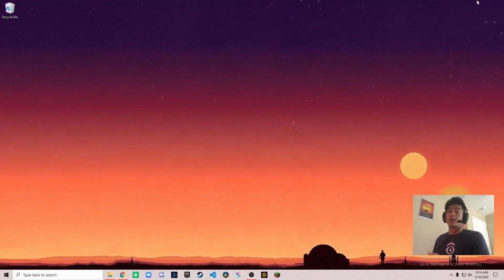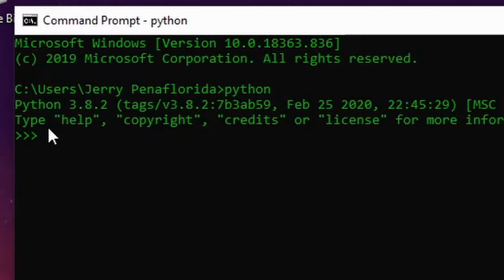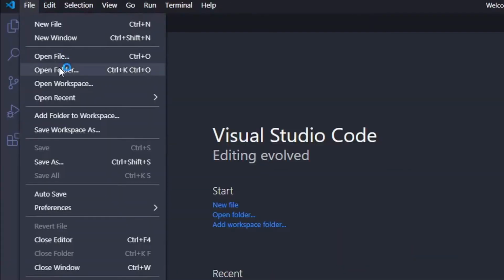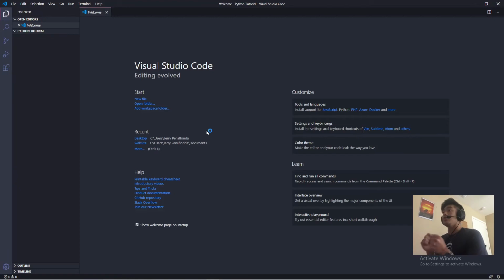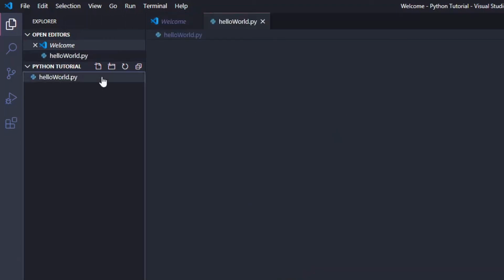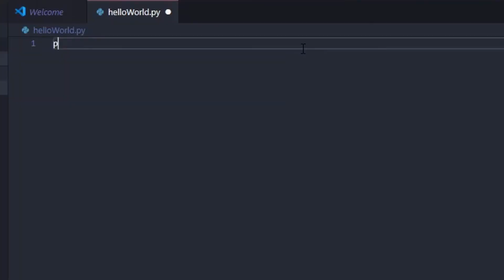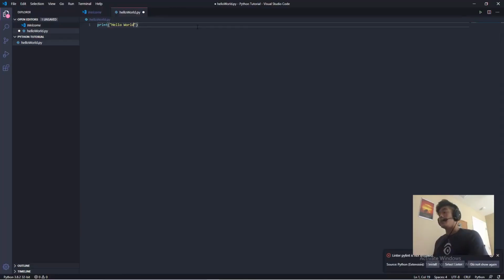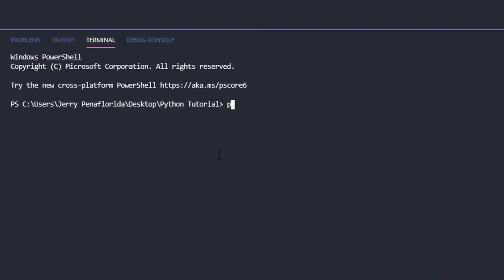Get Started Coding In PYTHON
In this video, I show you how to get started coding in Python!

Enjoying my content? Show your support by buying me a cup of coffee☕️ It would be much appreciated 😄

📷 LINKS TO ALL MY GEAR 💻